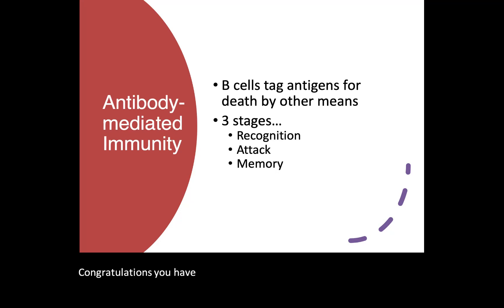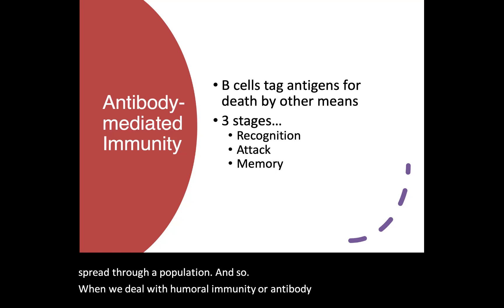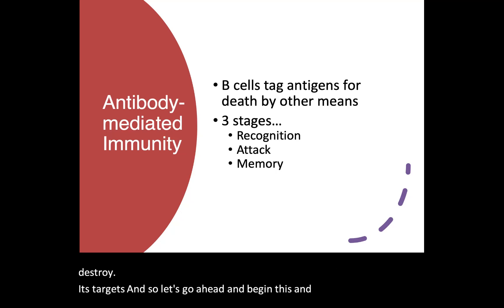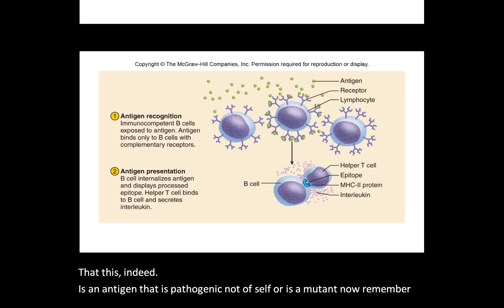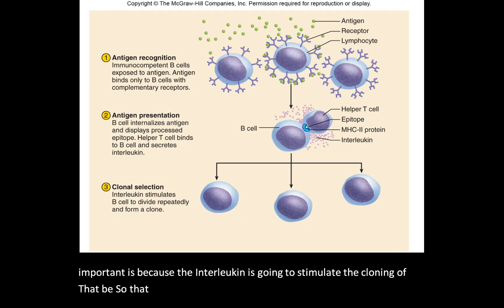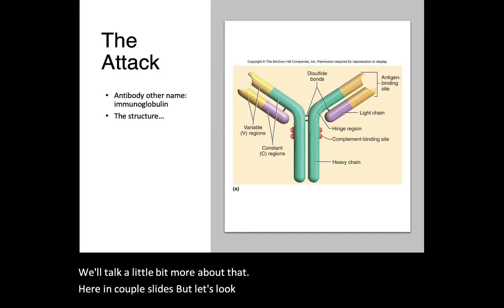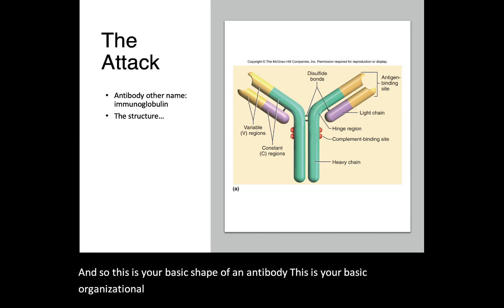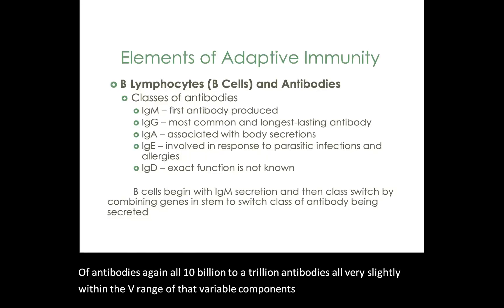Lymphatic Part 6